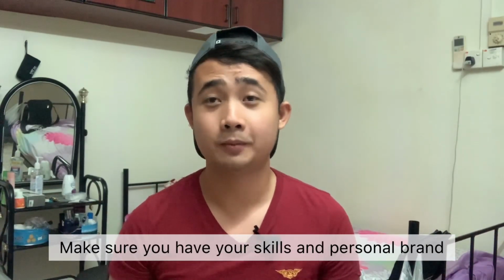HOW TO DO JOB HUNTING IN SINGAPORE AS FOREIGNER (PERSONAL EXP/TIPS)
In this video, I will be sharing to you my personal struggles and the reality in getting a job here in Singapore as Foreigner. You can check my blog for reference: